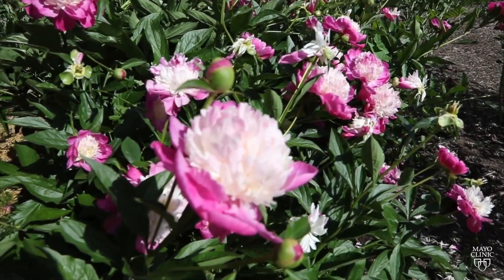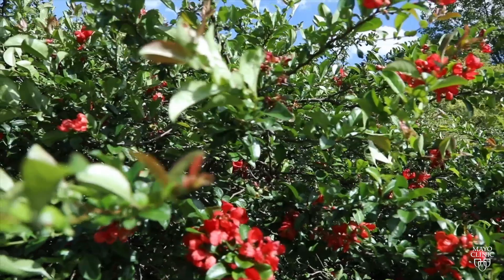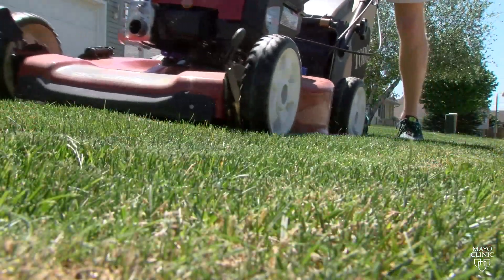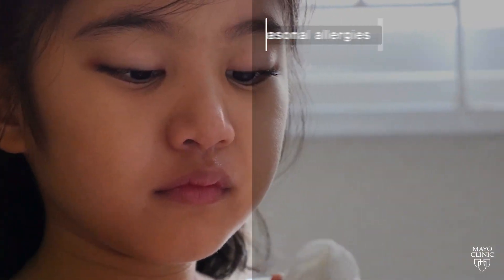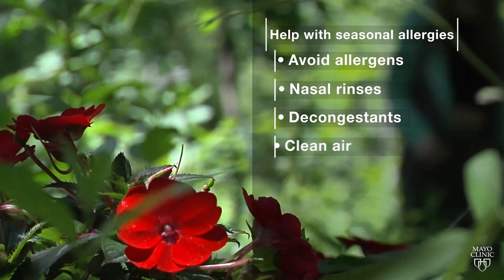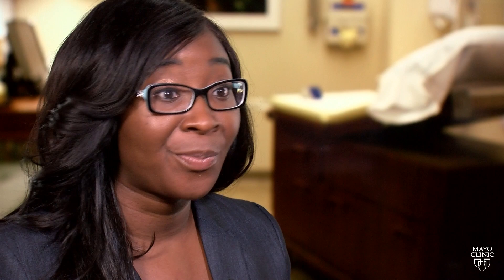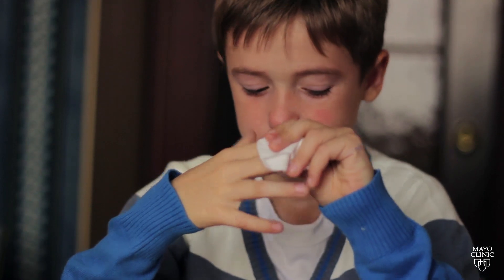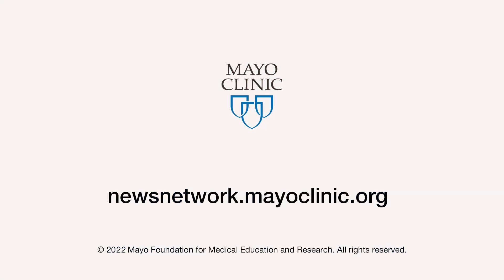Mayo Clinic Minute - How to manage hay fever symptoms